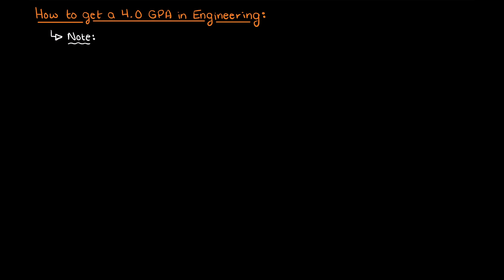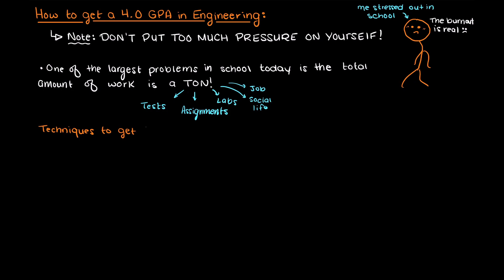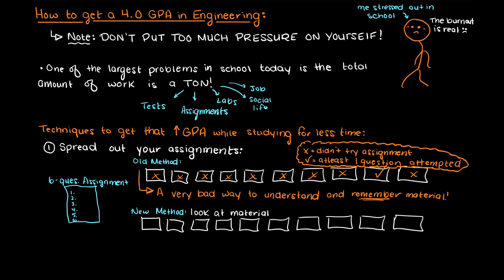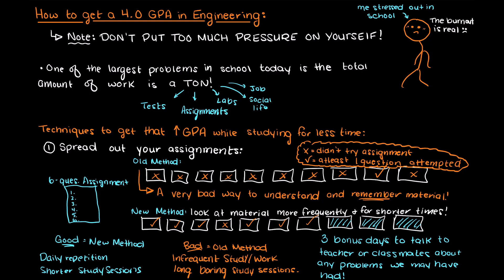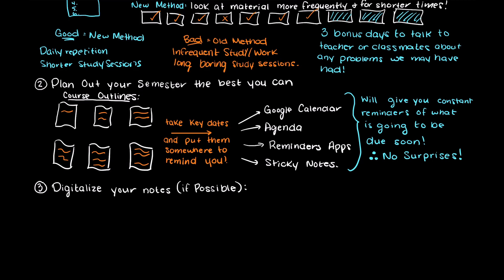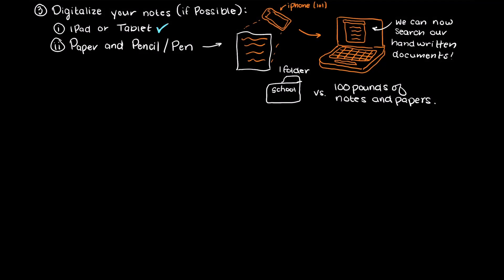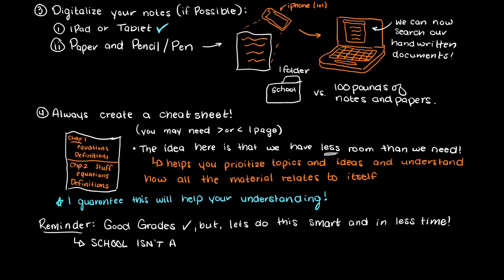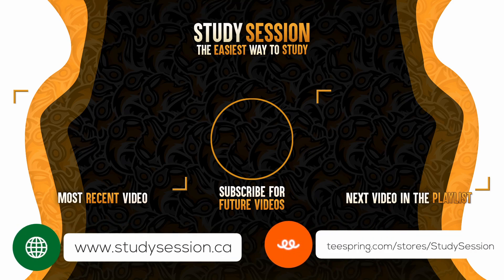How To Get A 4.0GPA In Engineering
Lets talk about how to get a 4.0GPA in engineering! Getting a 4.0 GPA in engineering is certainly no easy task, however, though my methods and techniques I believe that anyone can achieve their academic goals. Learning how to get a 4.0 GPA is all about commitment, organization, and working smarter than harder.

This timeline is meant to help you better understand how to get a 4.0 GPA in engineering :
0:00 Introduction.
0:35 Largest problem (academically) faced by college students today.
0:51 Techniques to get a 4.0 GPA in college.
4:53 Remember to relax, try your best and don’t stress too much!
5:36 Outro